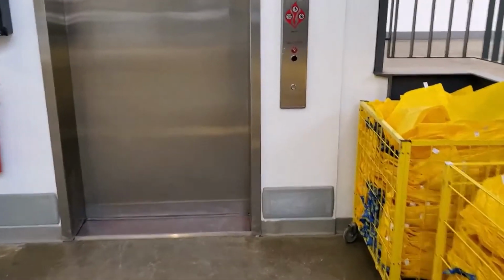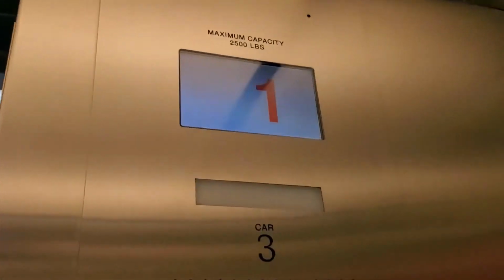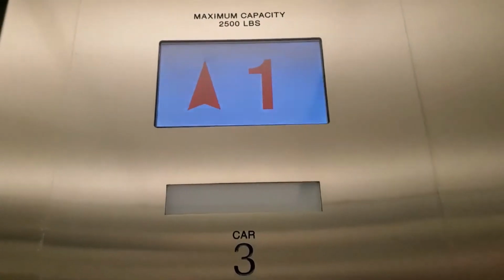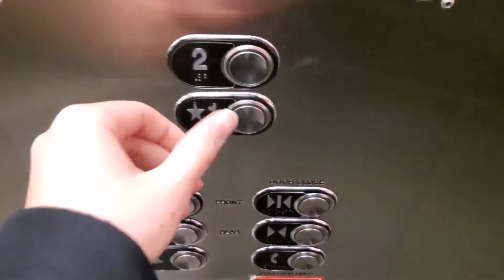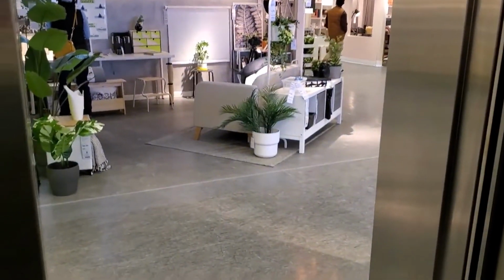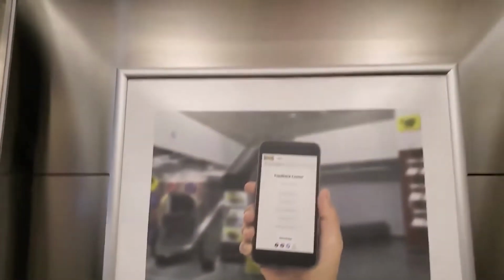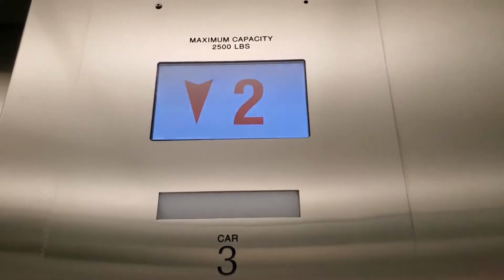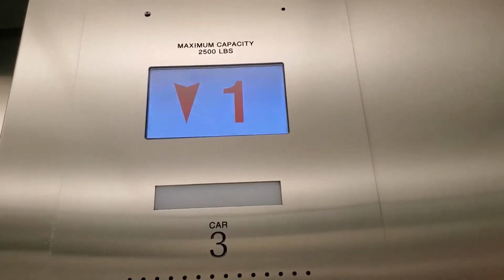Another Schindler HXpress Hydraulic Elevator - IKEA - Pittsburgh, PA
Filming Date: 1/30/2022

This elevator is right next to the staircase that can be seen when you walk into this IKEA. Just like the other elevator that I filmed at this store, it's pretty basic and nothing too special, but at least it runs well.

Elevator Information:
Brand: Dover
Modernizer: Schindler
Cars: 1
Floors served: 2
Year installed: 1989
Year modernized: 2018
Drive system: Hydraulic
Fixtures: MAD fixtures (Originally Dover Impulse)
Lantern: Generic triangle lantern
Capacity: 2500 lbs
Filming Device: Samsung Galaxy S10
Editor Used: Microsoft Photos Video Editor
ElevLiam's Elevator Rating: 4.5/10